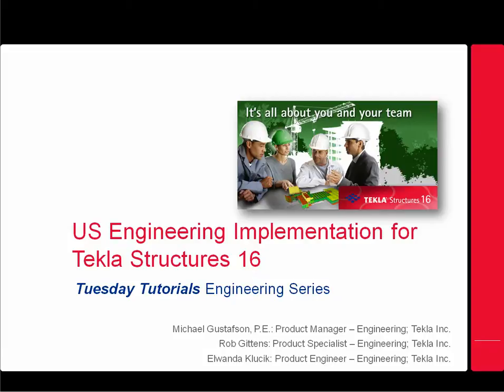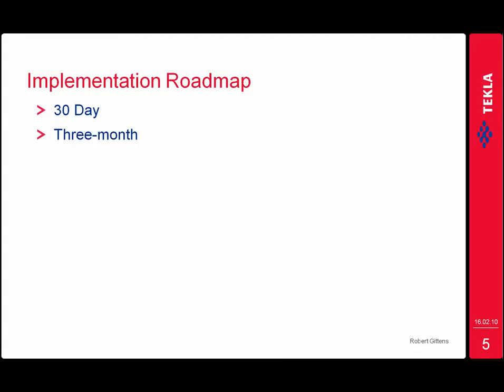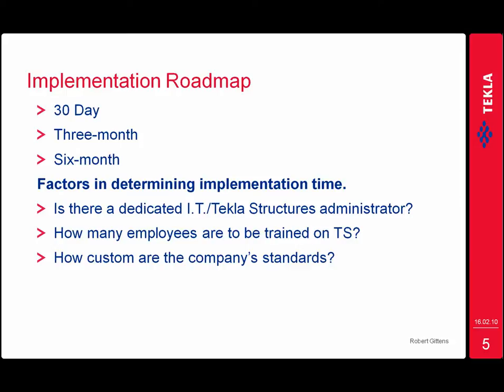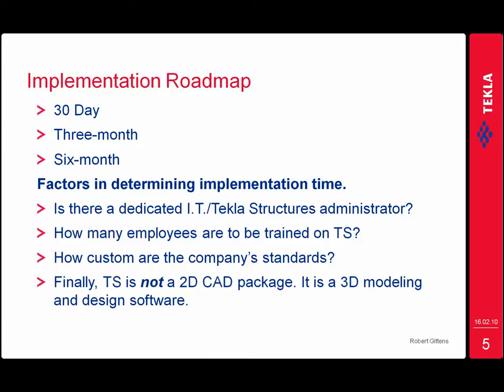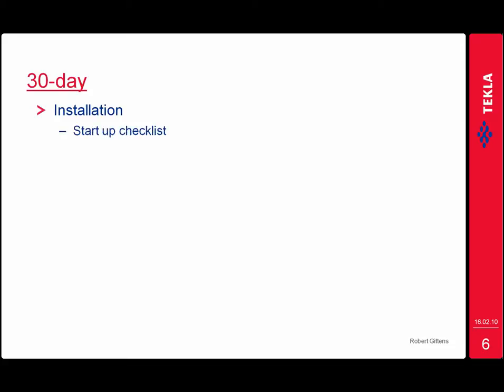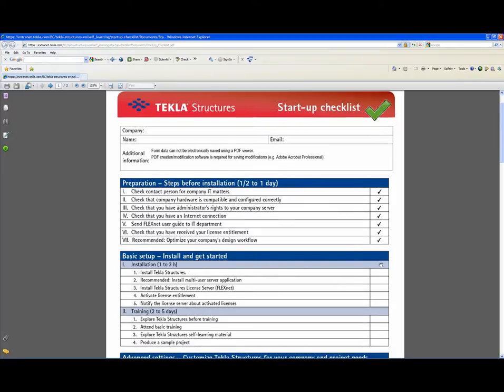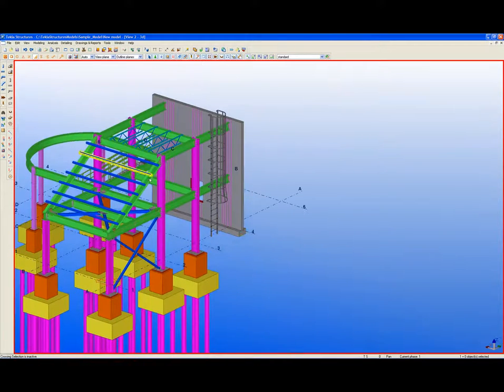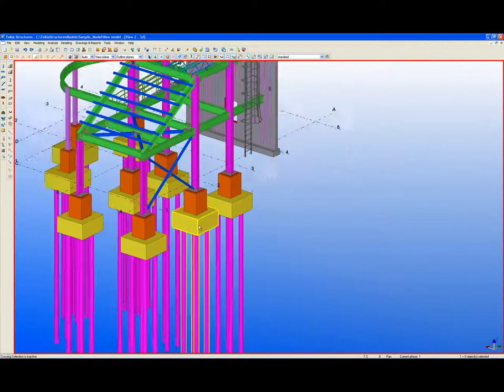Tekla USA Webinars - Getting Started with Tekla Structures for Engineering, clip1 of 3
These video clips provide recommended steps in implementing Tekla Structures for engineering firms. Topics will address the Startup Checklist and the current Virtual Training kit available to customers.  Companies starting out with Tekla Structures as well as established companies training new users should attend.

Topics: Implementaion timeline